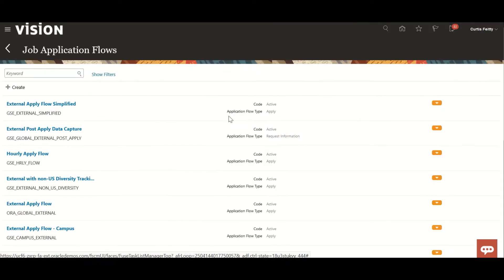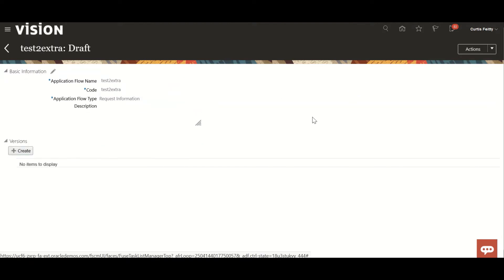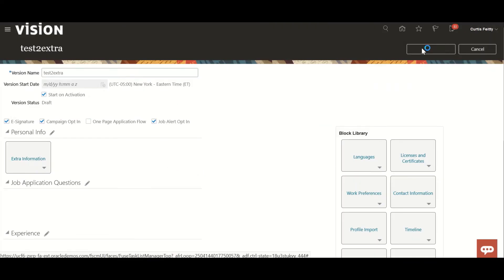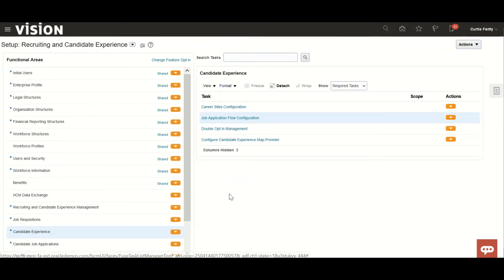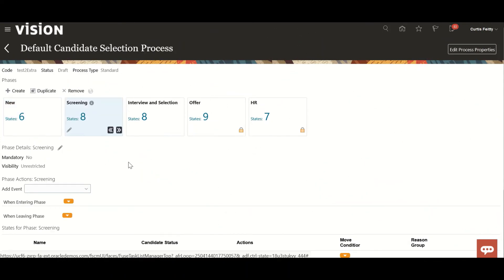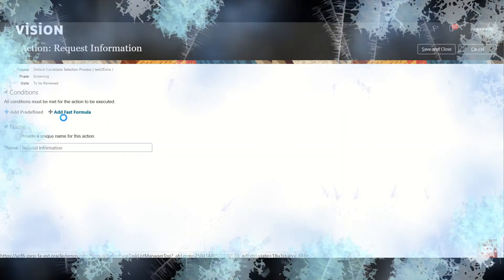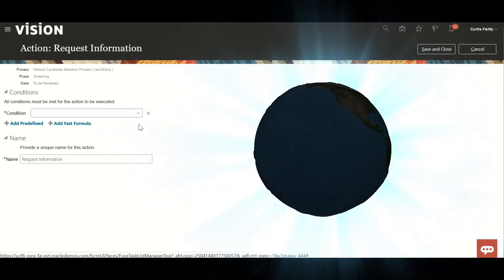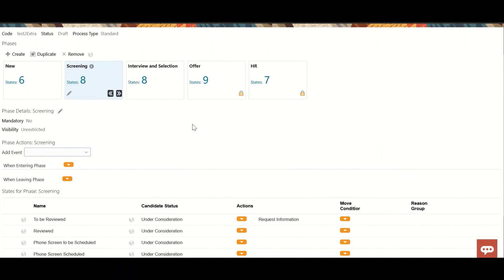Extra Information Flow & CSP - ORC ( Oracle Recruiting Cloud)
It will provide the knowledge of Extra information flow and CSP
1.  How to Create Extra Information Flow Type
2. Associated EFF with Extra Information Flow
3. Associated Extra Information flow with CSP.
4. Conditions explained to trigger notification